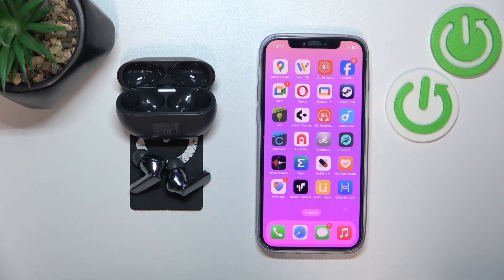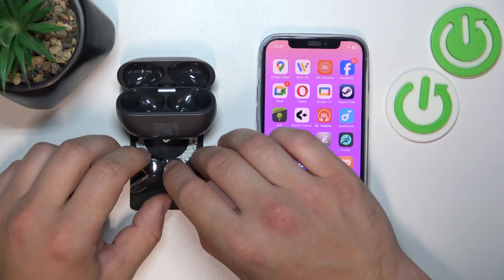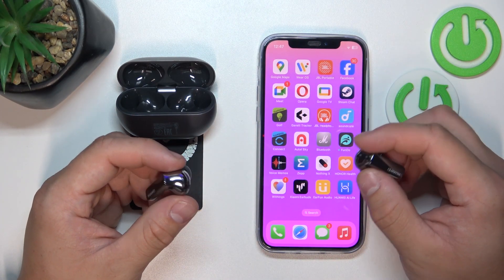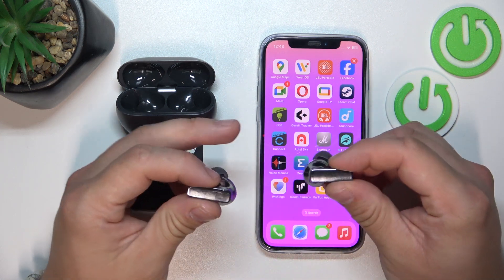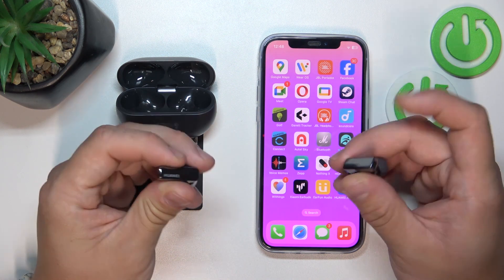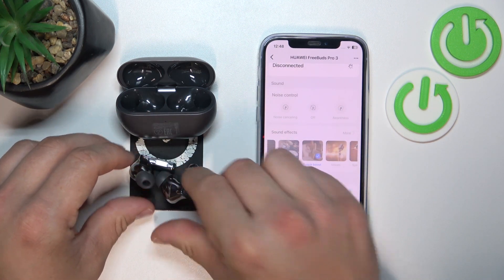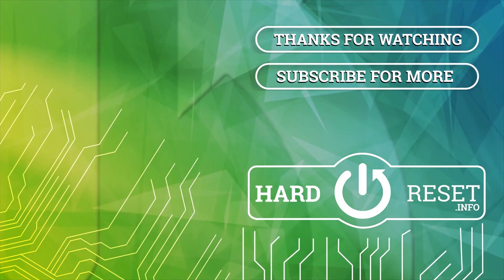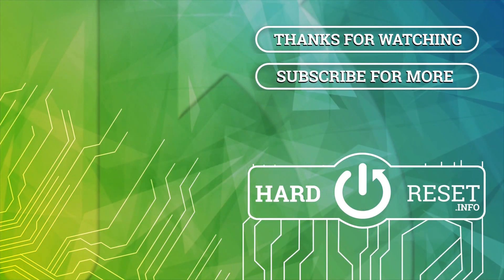How to Change Noise Control via Gestures in HUAWEI Freebuds Pro 3 Earbuds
Learn how to use gestures to switch between noise cancellation, regular, and transparency modes on your HUAWEI FreeBuds Pro 3 earbuds with our detailed tutorial. Follow these simple steps to easily control your listening environment and enjoy a customized audio experience with just a touch.

How to switch between different noise cancellation modes in HUAWEI Freebuds Pro 3? How to enable noise cancellation on HUAWEI Freebuds Pro 3? How to activate the transparency mode in HUAWEI Freebuds Pro 3?